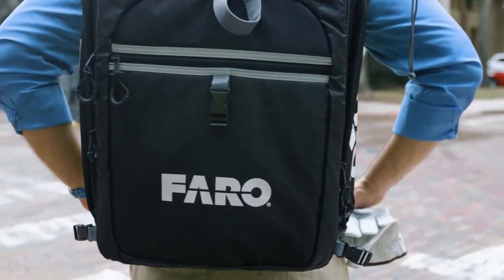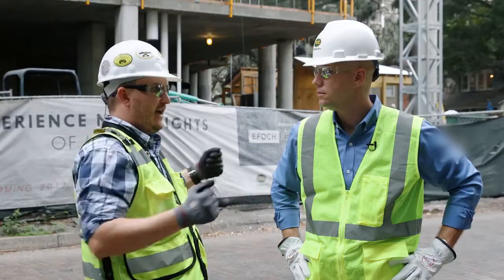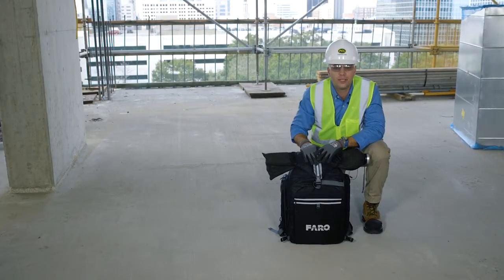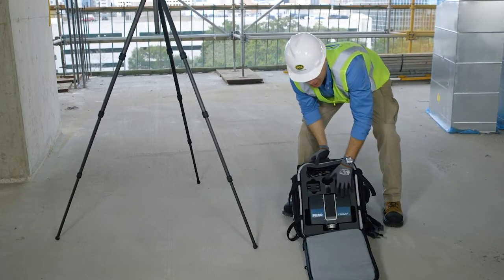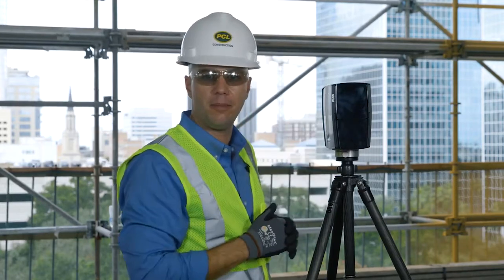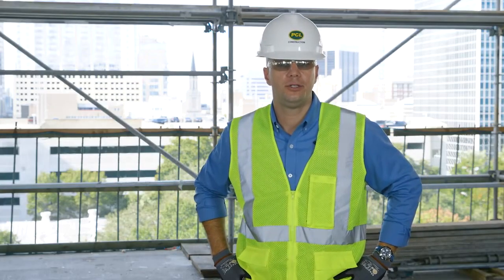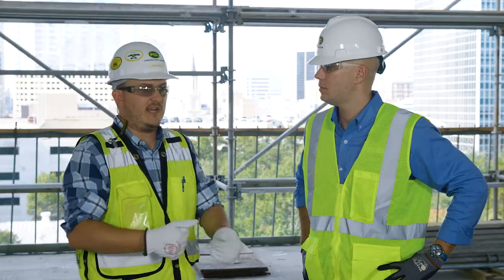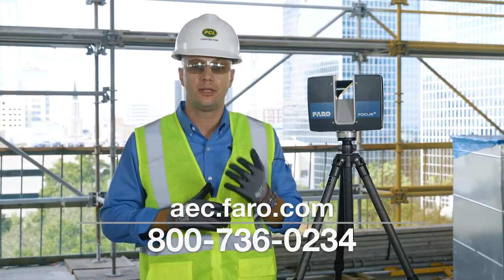使用FARO 3D掃描解決方案協助工程做決策與品管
使用攜帶方便的FARO Focus3D 雷射掃描儀協助在工程設計階段實景干涉修正，在建造過程中紀錄所有管線管路的正確位置作為討論與日後維護運營的重要依據。
FARO 3D掃描儀除了輕巧簡易之外，還有許多配套的工程應用軟體，例如BIM建模、檢測、土方量計算. 等等。
FARO代理商：迅聯光電有限公司